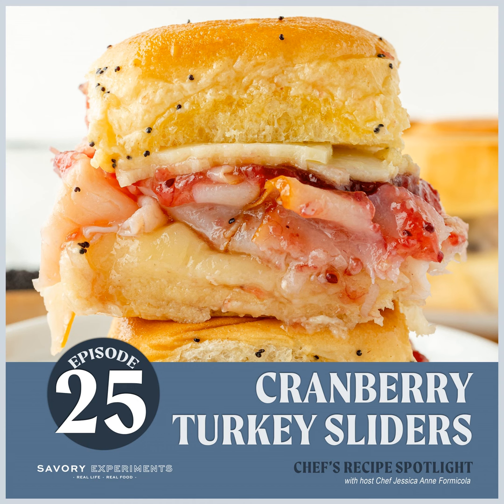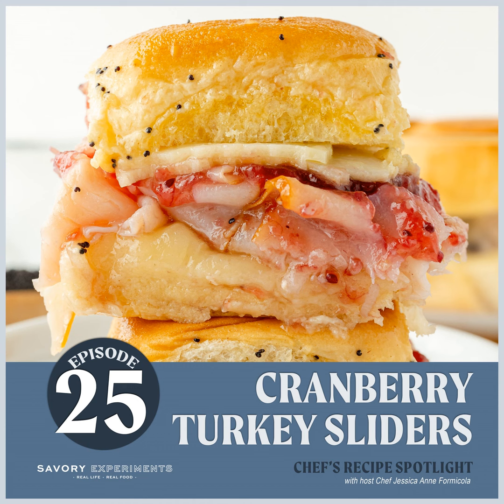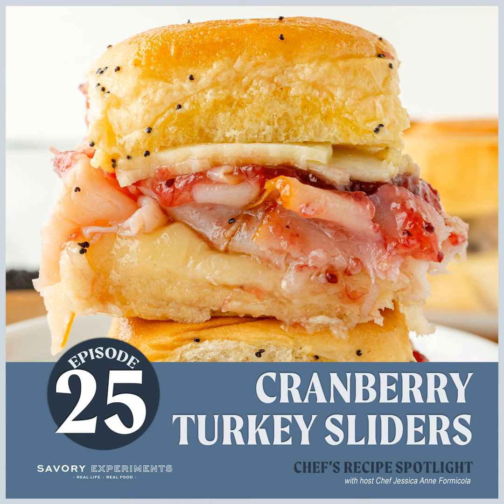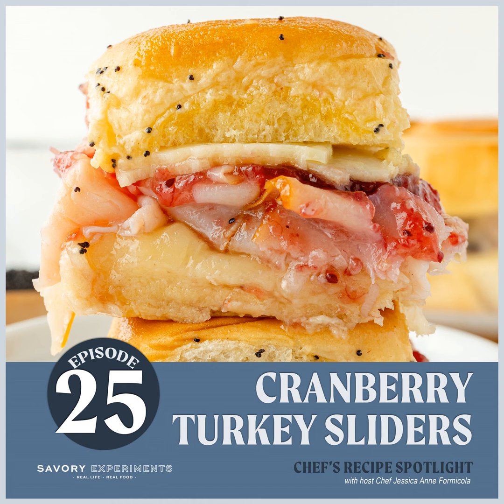Cranberry Turkey Sliders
If you’ve been on the lookout for incredible easy appetizers or snacks, these Turkey Cranberry Sliders are for you. While they channel all of the fall vibes, the combination of warm Hawaiian sweet rolls, melty cheese, and bright cranberry is perfect for any time of year, but especially good for Thanksgiving leftovers.

• 9x13 Baking Dish
• Silicone Basting Brush
• Serrated Knife

Emails are annoying, ours are not. We send out new and interesting recipes 3 times per week and we'd love to send them to you! You'll also get a link to the newest podcast episodes.

Chef Jessica Anne

Also follow Savory Experiments on...